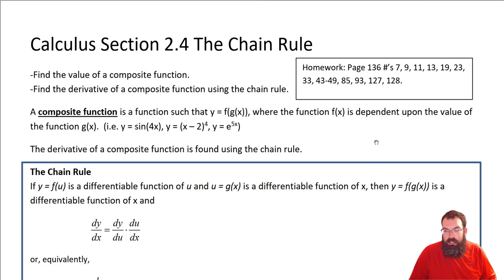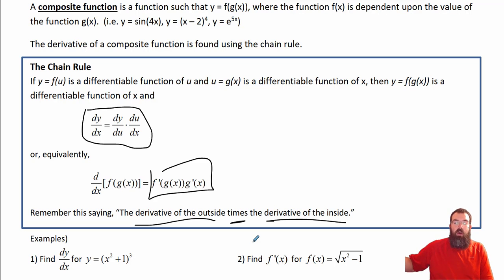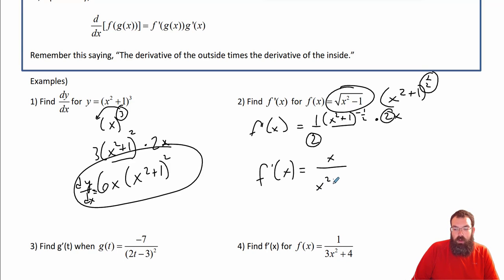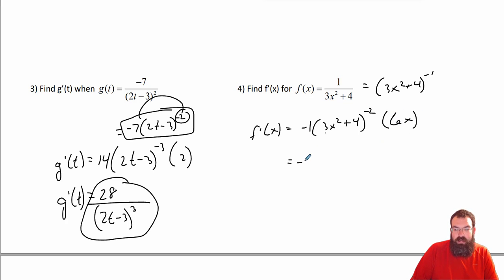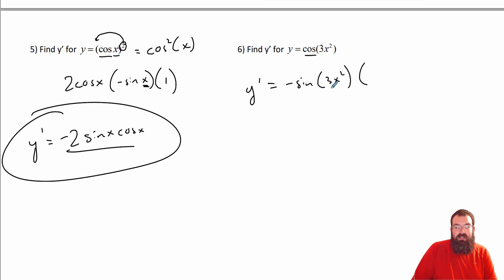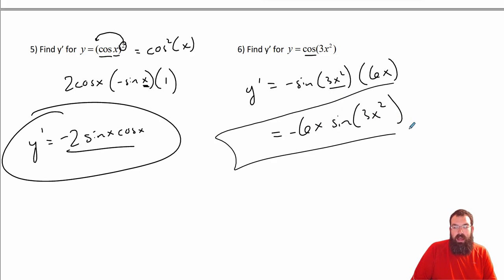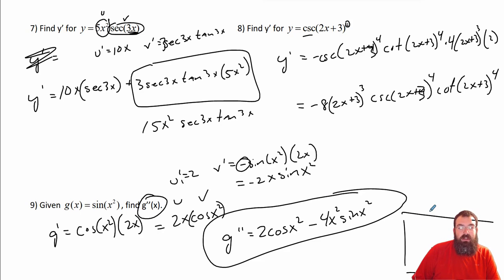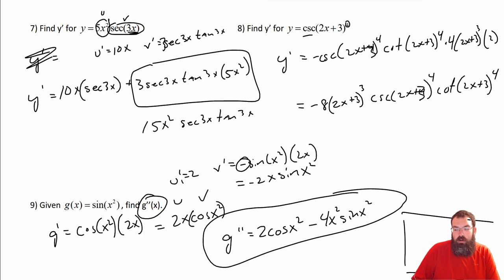BC 2 4 Chain Rule 1